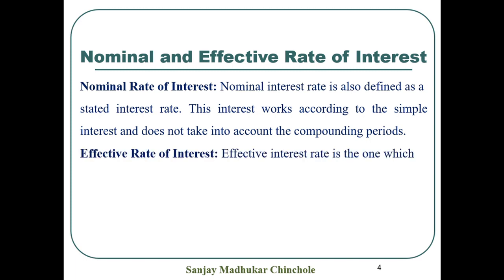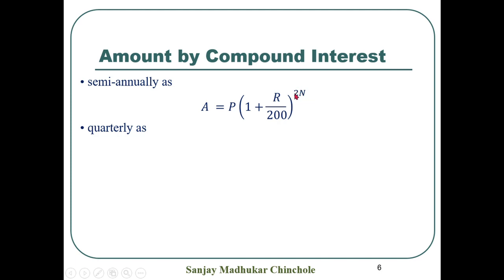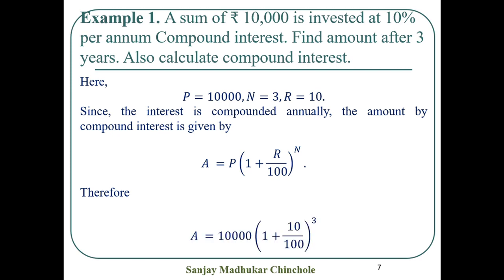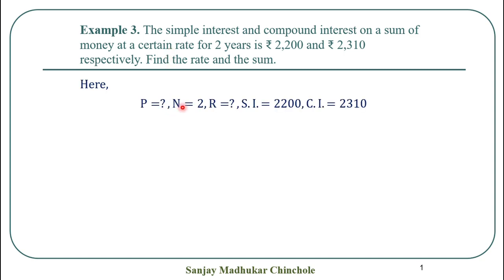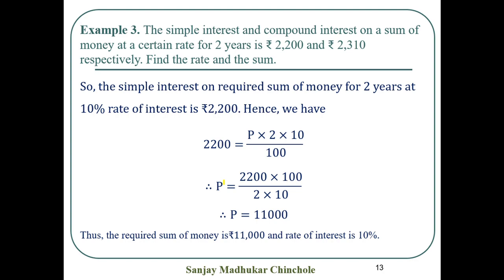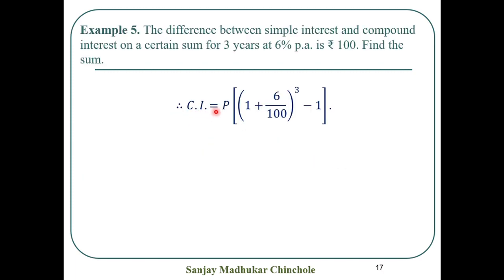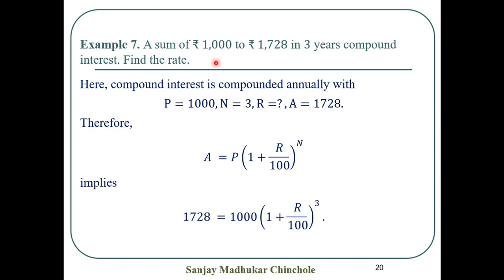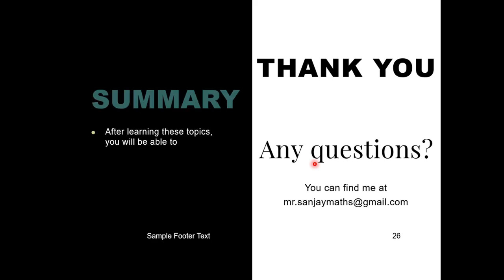Interest Lecture 2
This video lecture explains Nominal and Effective Rate of Interest, Compound interest compounded annually, semi-annually (half yearly), quarterly and monthly. This lecture also explains a lot of variety questions on compound interest and simple interest.